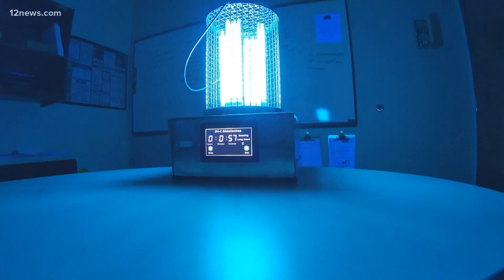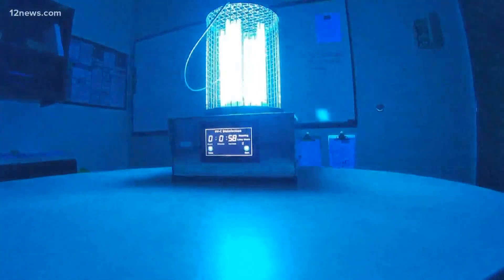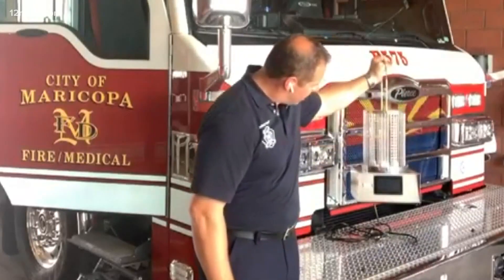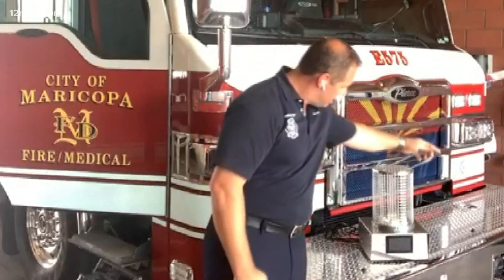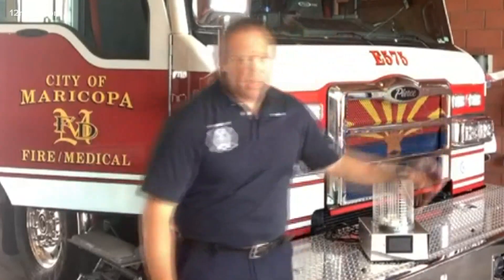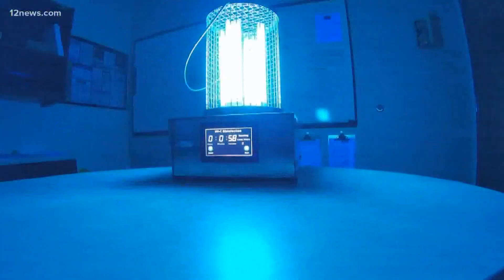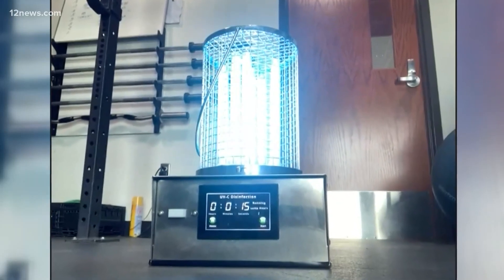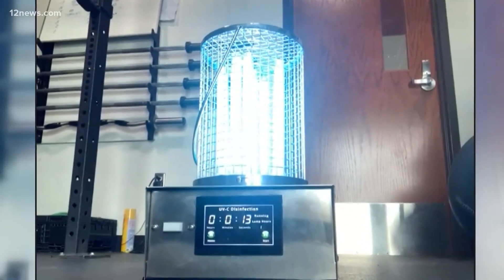UVC to break down Coronavirus DNA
Firefighters use UVC lights to sanitize rooms and surfaces that have had exposure to COVID-19. This technology breaks down the DNA of the virus.